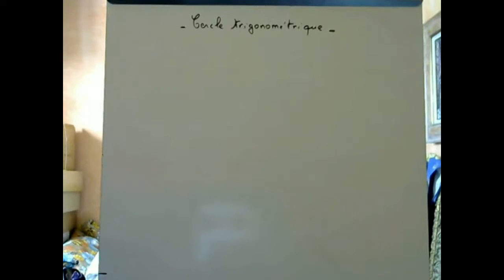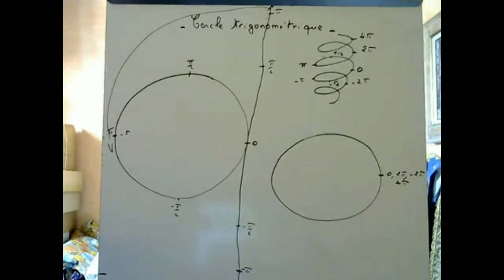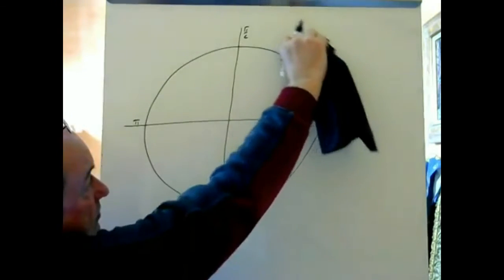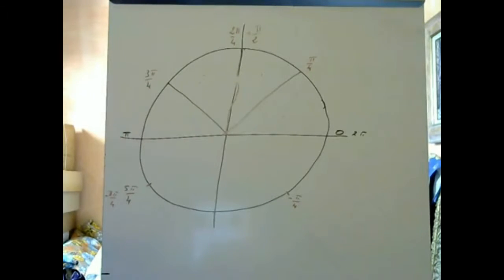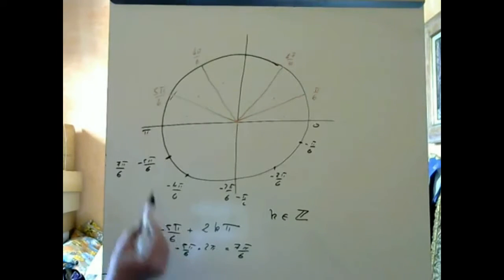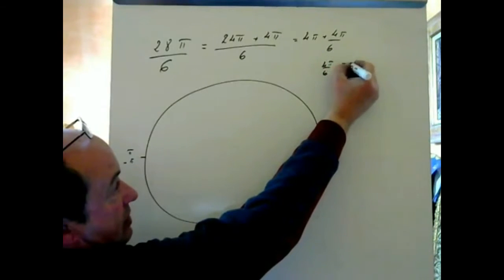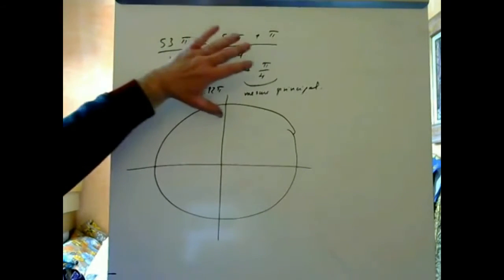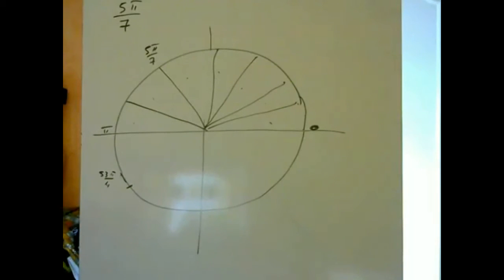trigonometric circle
lesson  : all that you must know about trigonometric circle ,radian angle